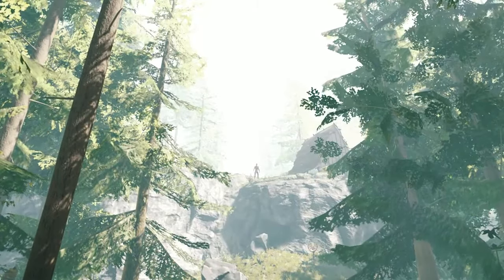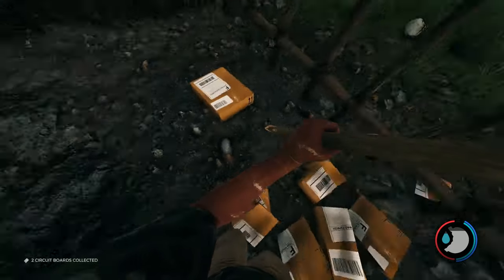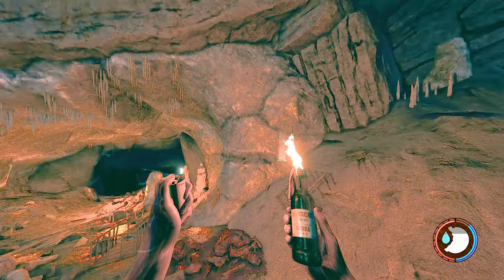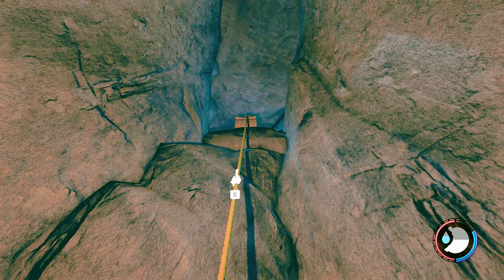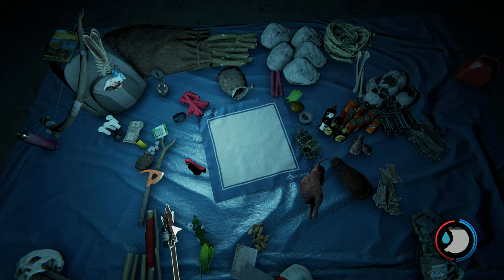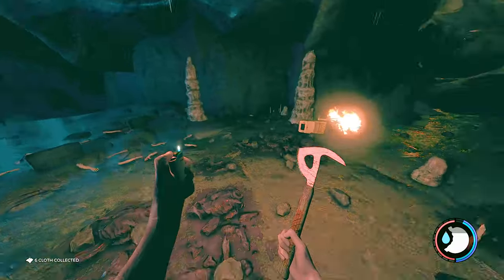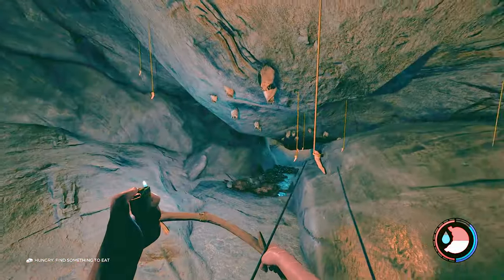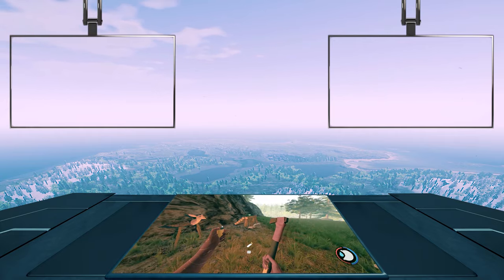Beginners Guide 2019 Part 3 - Village & Cave Raiding | The Forest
In this video of The Forest, I provide you with part 3 of the beginners guide series which focuses on raiding villages and cave exploration. I also show you how to find the modern axe which is the best melee weapon in the game.

► MOBO: Asus Rampage V Extreme
► RAM: Corsair DDR4 3000MHz Vengence 4GBx8 = 32GB
► Video Card: Asus GTX-1080ti STRIX ROG OC Edition
► CPU: Intel Core i7 5820K 6-Core LGA 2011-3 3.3GHz
► Storage: ADATA M.2 SX7000NP 1TB + 24gb additional assorted drive space
► Keyboard & Mouse: Logitech G903 & Logitech G900
► Audio Recording: Scarlett 2i2 + SM58 Microphone
► Editing Software: Adobe Premiere Pro, Auditions, After Effects, & Photoshop
► Recording Software: Adobe Audition & NVIDIA Shadowplay